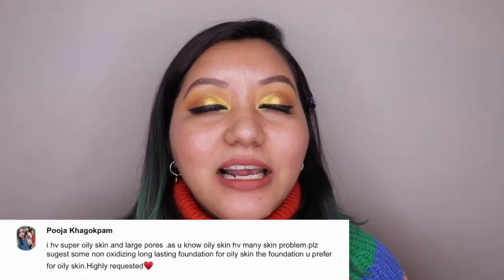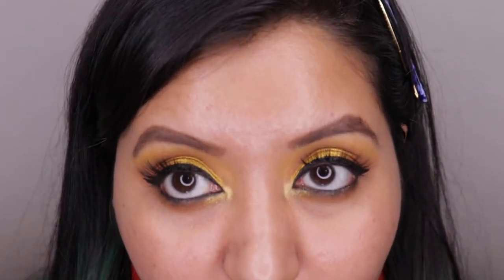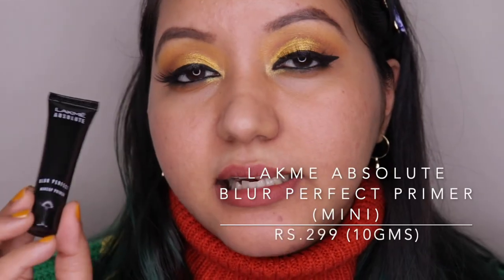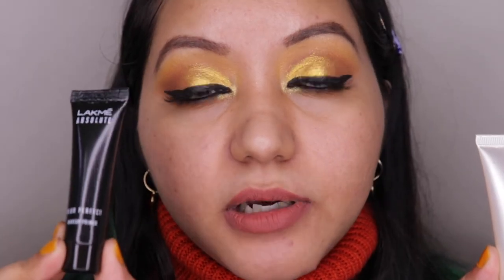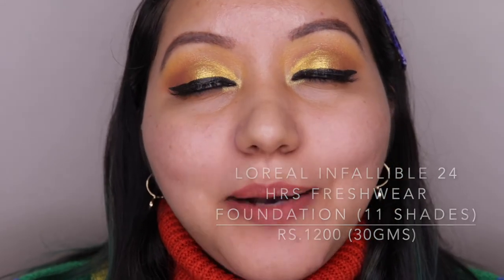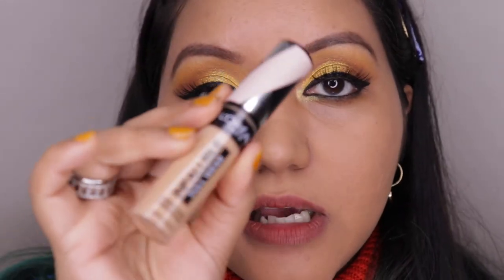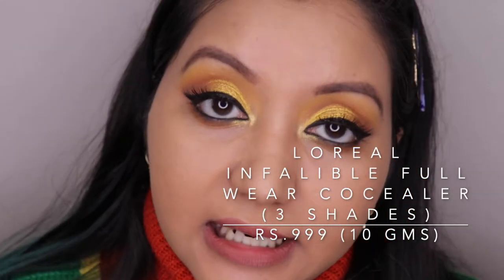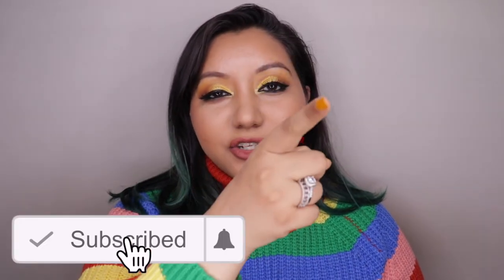Hide Large Pores using Makeup for Oily Skin || Techniques & Product Recommendations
Hey guys,

Hello!! In this video I will be sharing some techniques and product recommendations for minimizing large pores using makeup and this is oily skin friendly as well. This will minimize your pores and make your makeup last for a long time.